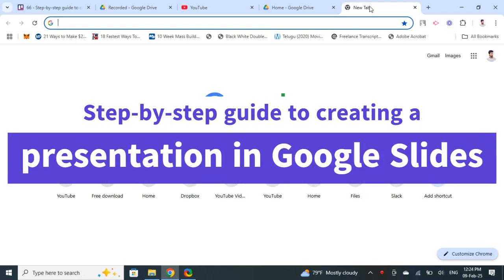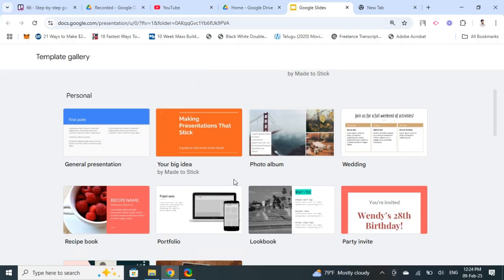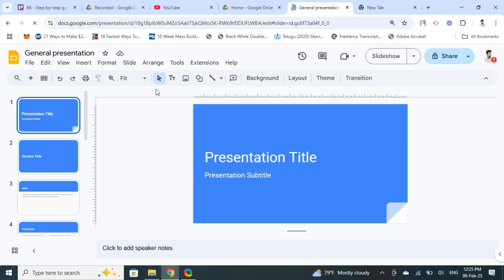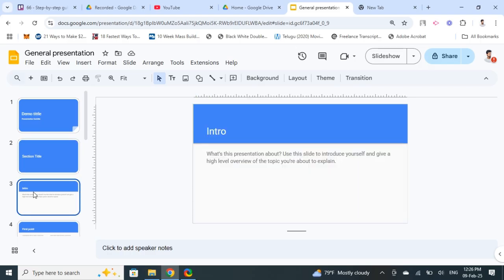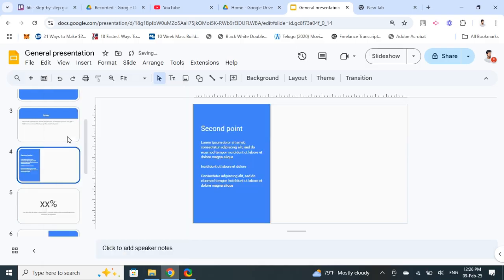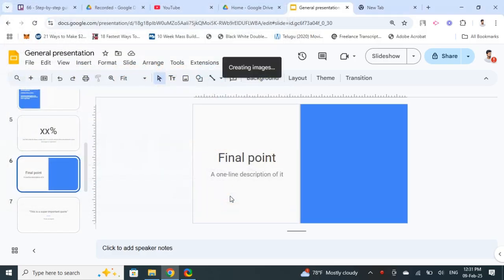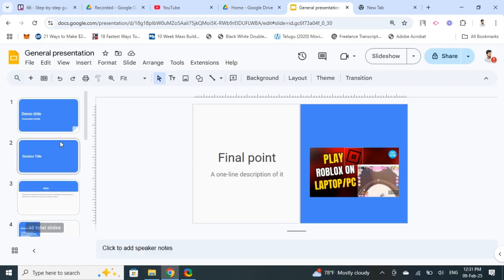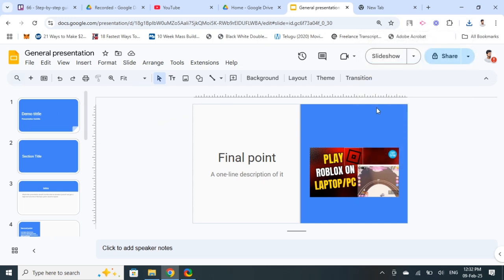Step by step guide to creating a presentation in Google Slides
🎤📊 **Want to create a stunning presentation in Google Slides?** This step-by-step guide will walk you through the entire process! Whether you're making a school project, business pitch, or personal presentation, this video covers everything you need to know to make your slides stand out! ✨

In this tutorial, you'll learn how to:
✔️ Create a new Google Slides presentation
✔️ Add text, images, and videos
✔️ Use themes, transitions, and animations
✔️ Customize your slides to make your ideas pop! 💥

Google Slides is a powerful and easy-to-use tool that can help you deliver your message effectively. 🔥 Perfect for beginners and anyone looking to enhance their presentation skills!